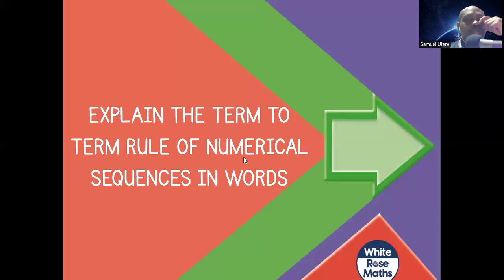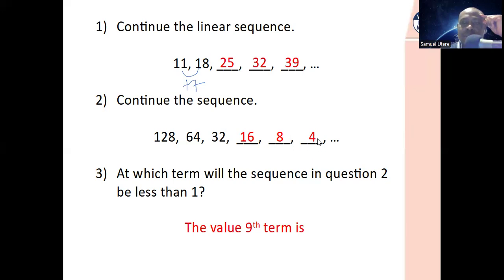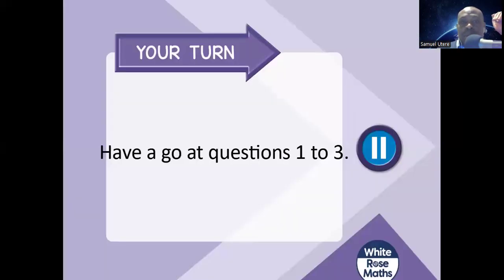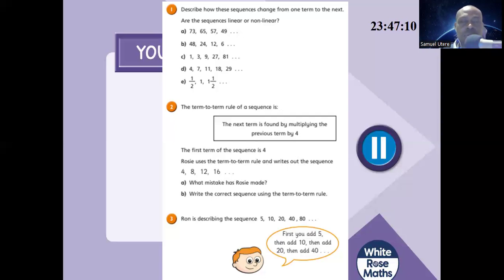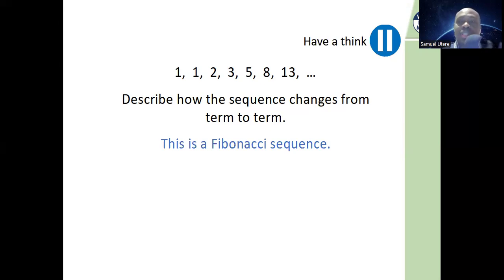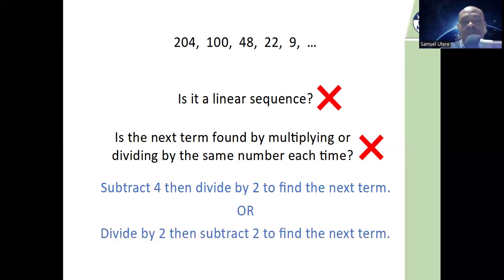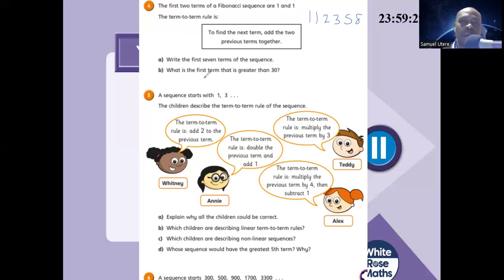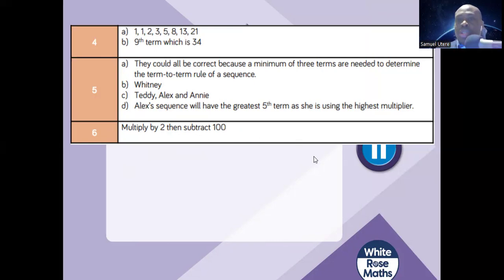Term to Term Rule of Numerical Sequences in Words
This lesson covers:
The  National curriculum in England - mathematics programmes of study.
Year 7 Term 1, week 2, Sequence, Block 1 - Step 7 - Explain the Term to Term Rule of Numerical Sequences in Words.